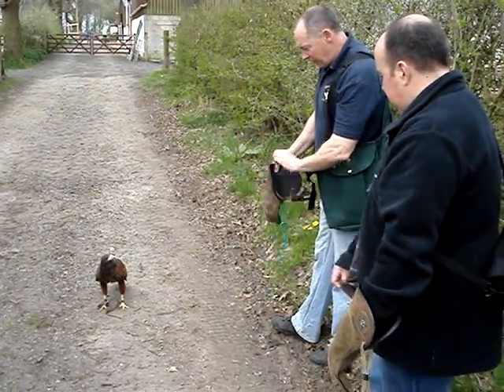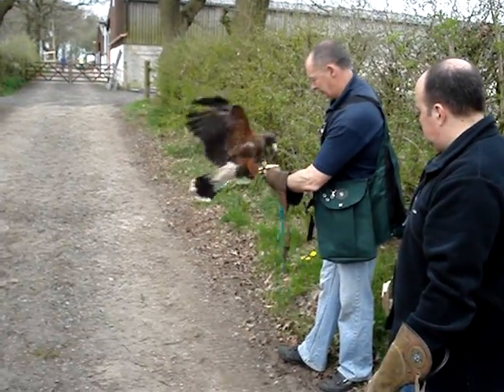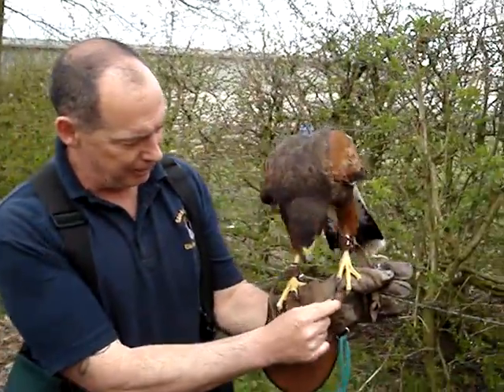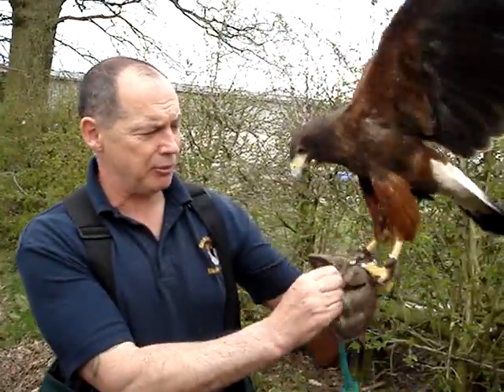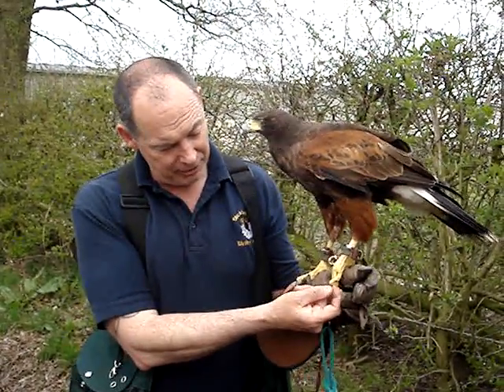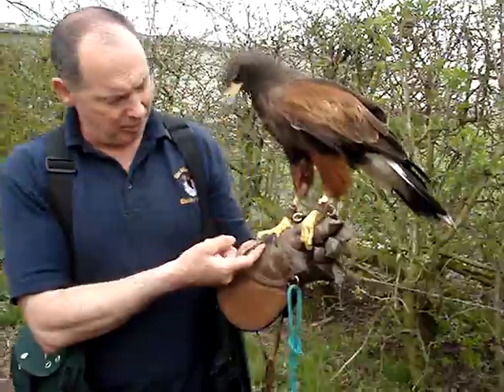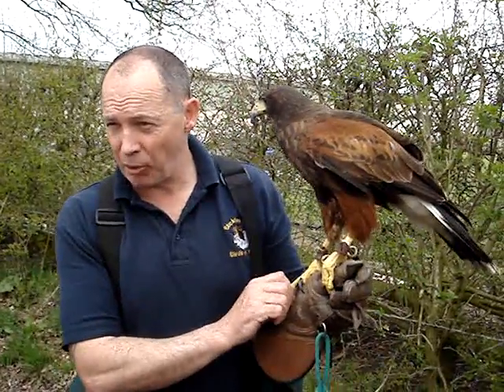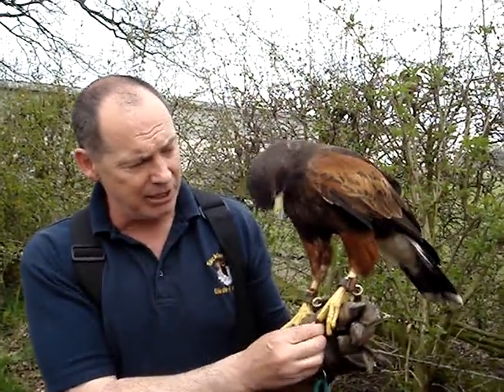Harris Hawk and Falconer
We had a fantastic day at Stockley Birds of Prey in cheshire this video show a harris hawk coming and the falconer.

Here at Stockley we wouldnt want you to share your encounter with other participants so to set us aside from our competitors, all of our Bird of Prey Experiences are delivered by our falconers on a strictly one to one basis.
This along with opportunity to enjoy the full range of facilities and activities available here at Stockley Farm represents excellent value for money rivalled by no other birds of prey centre in the UK.